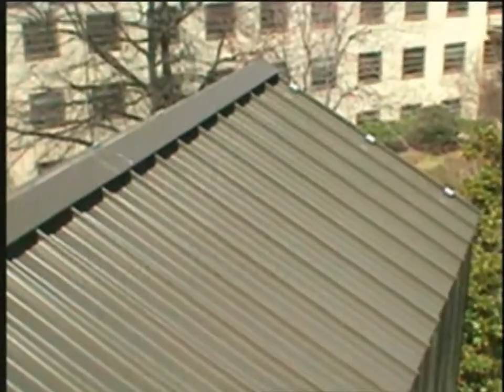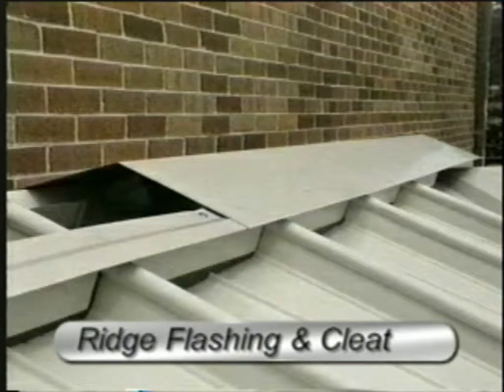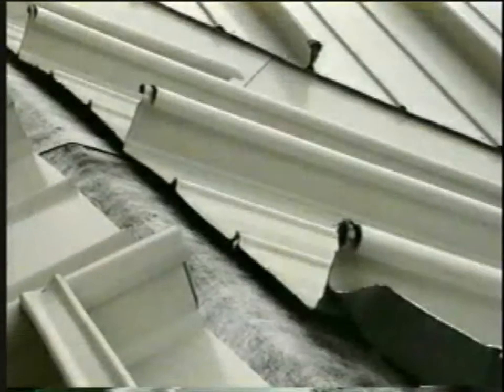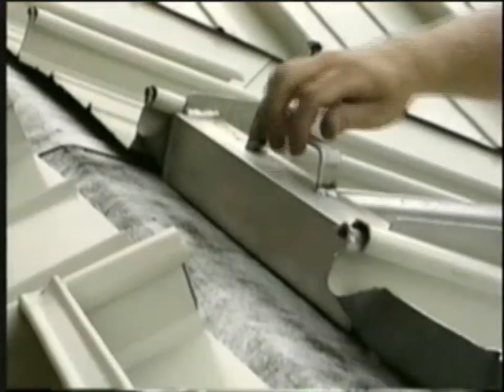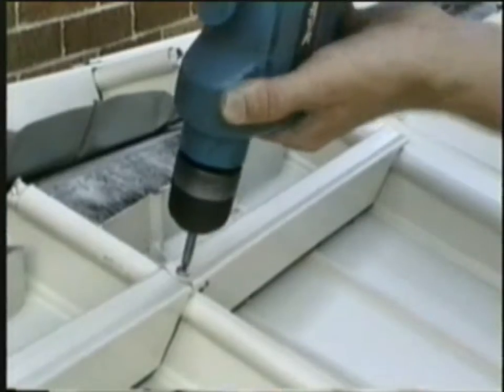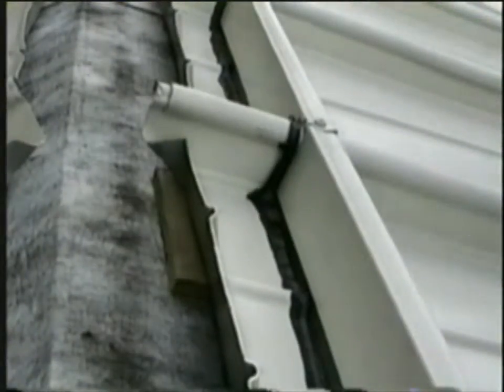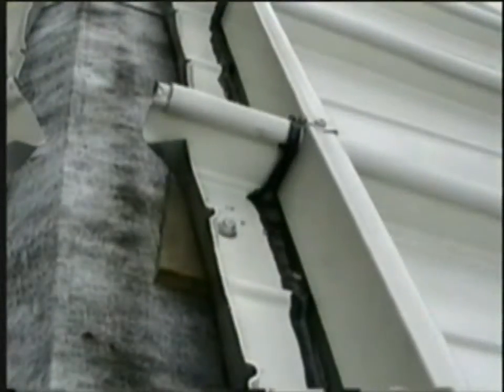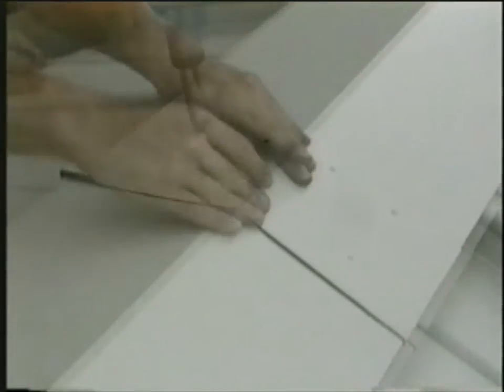ZIP-RIB Ridge Installation